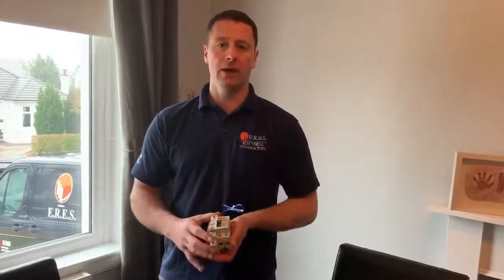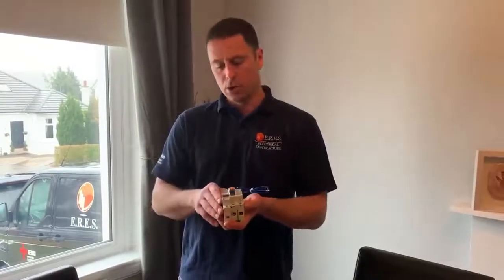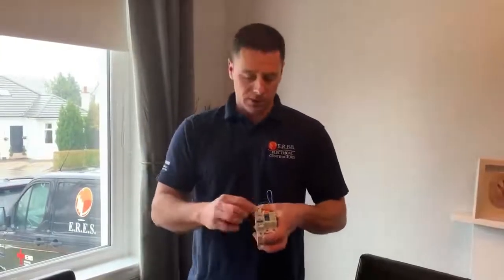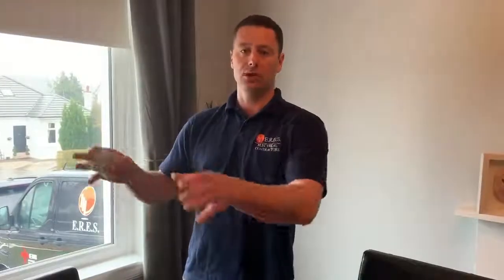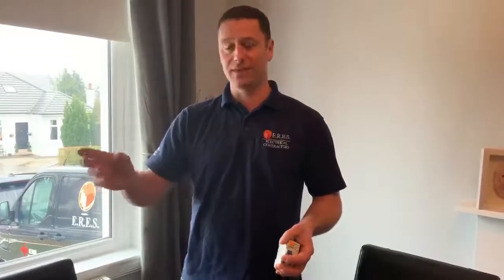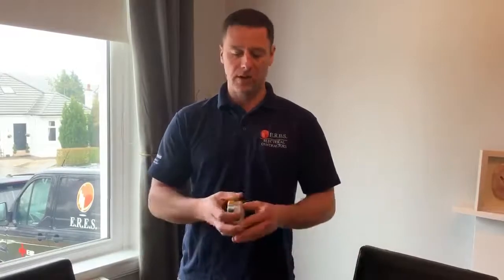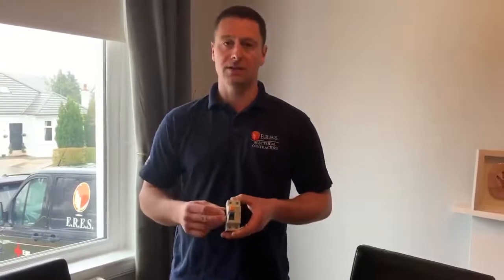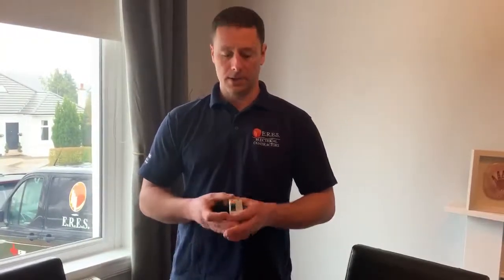RCD tripping fault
A useful clip on first step to take if your RCD is tripping.